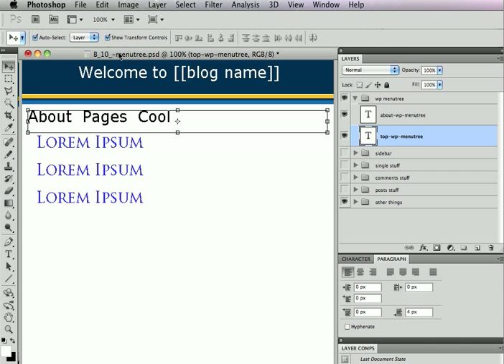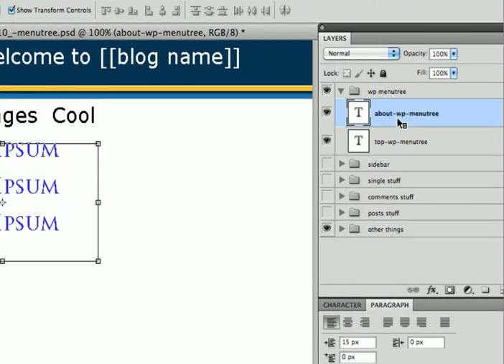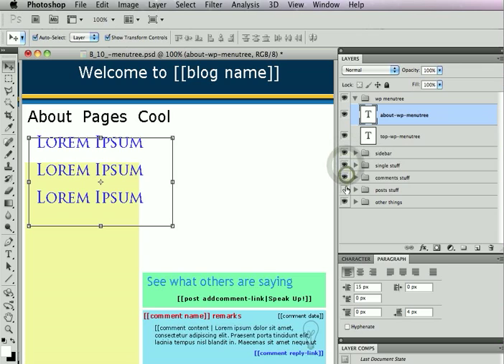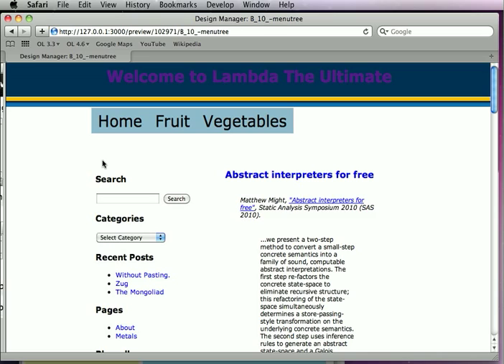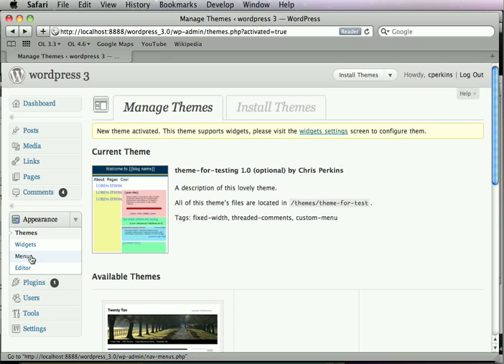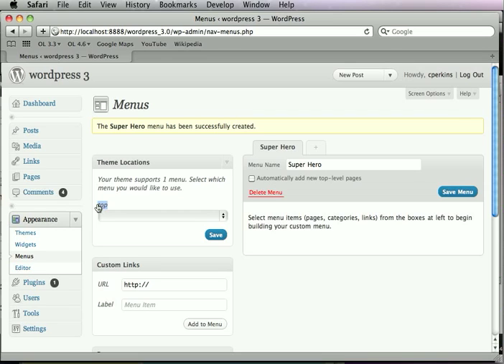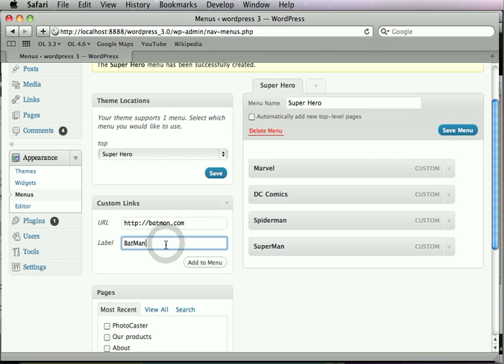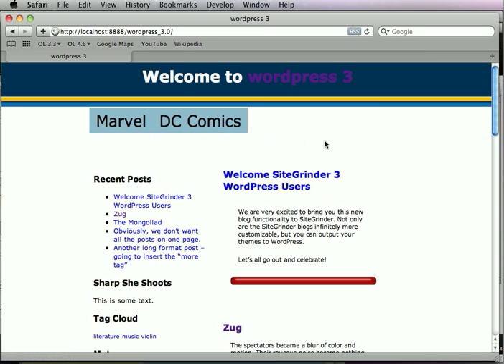Menu Trees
SiteGrinder 3.2 introduces a new feature for creating and editing menus called "menu trees", that can be used in websites, blogs, and WordPress themes. Menu trees allow you to create at least one menu with multiple menu items and optionally create multiple levels of submenus. This video describes how to design and configure menu trees for blogs and WordPress themes.